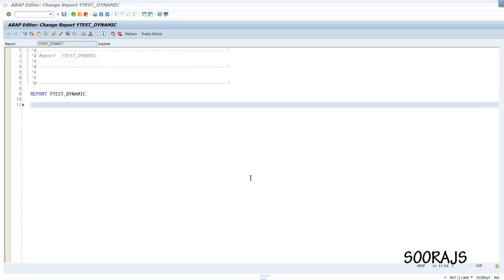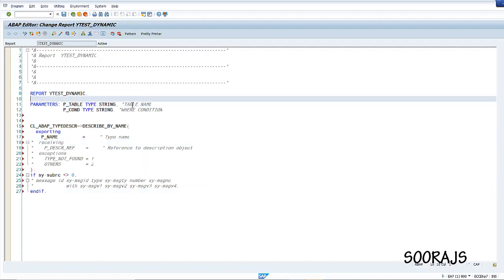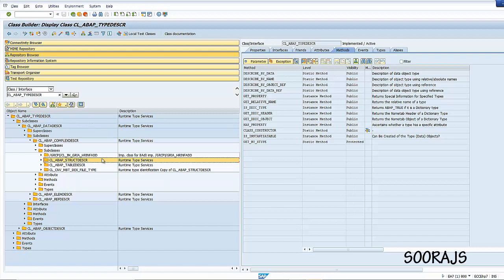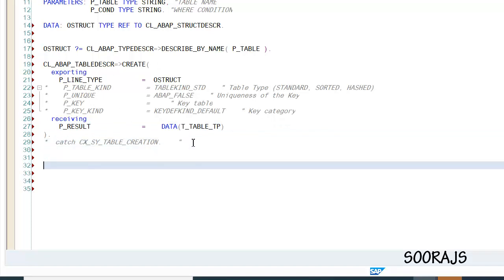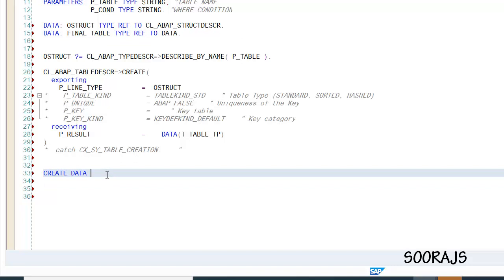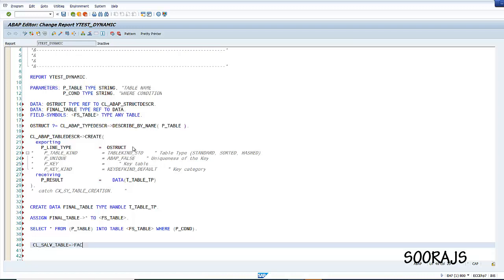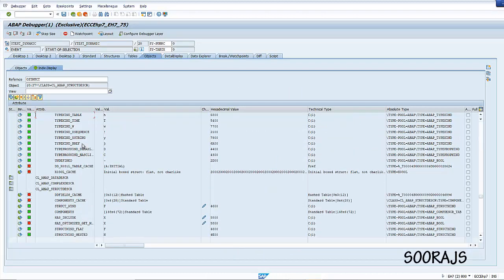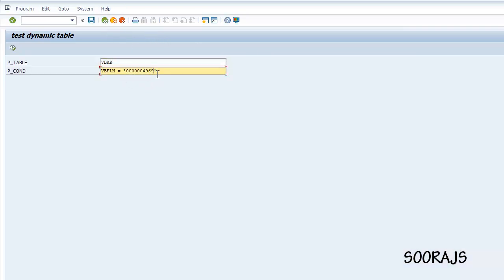OO ABAP[2020] - Dynamic Internal Table - Using RTTS Classes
OO ABAP[2020] - Dynamic Internal Table - RTTS

SAP ABAP (Programming Language), Programming Language (Software Genre), ERP, CRM, ABAP, Objects,

SAP ABAP - START OF SELECTION